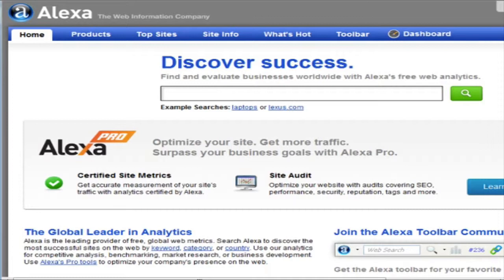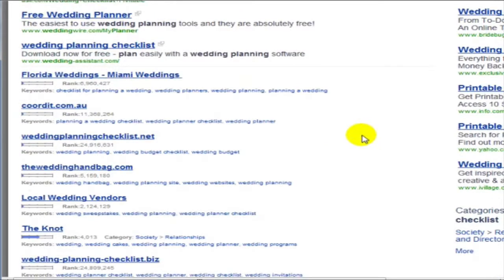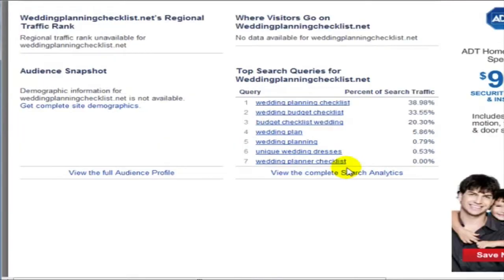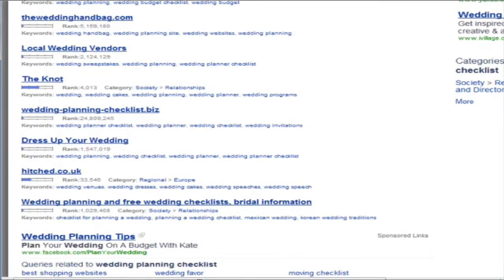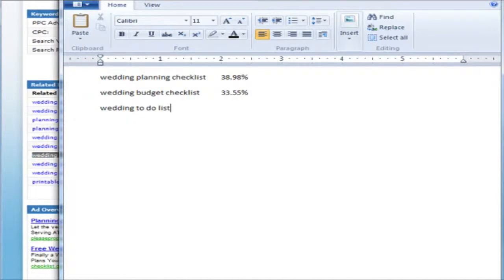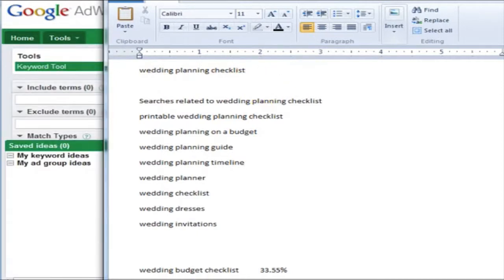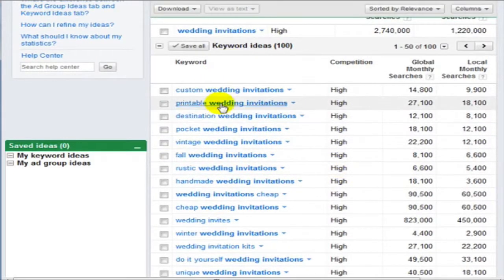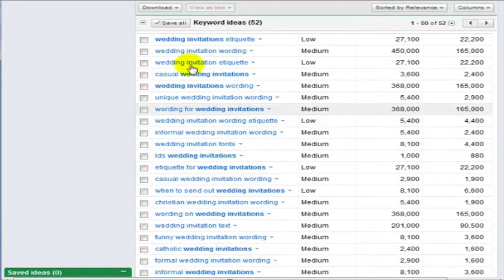Wordpress Training 301-08 Keyword Research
Wordpress Training 301-08  Keyword Research - How to do basic keyword research.

Citation:
Local Main Street Marketing
10501 E 63RD Street #18611